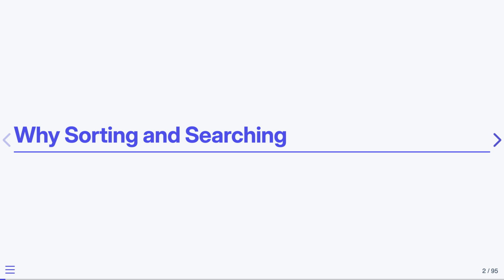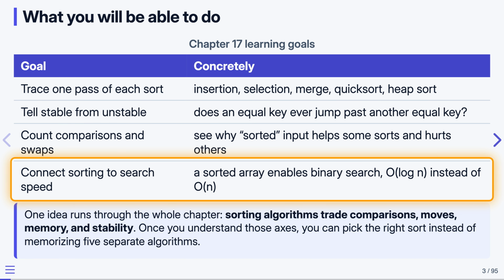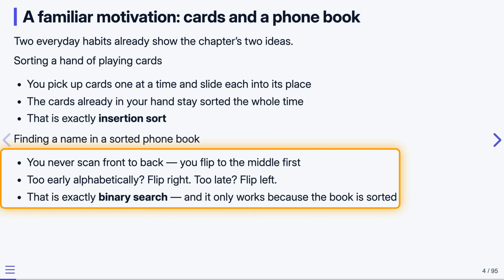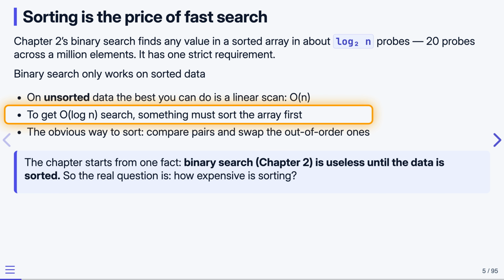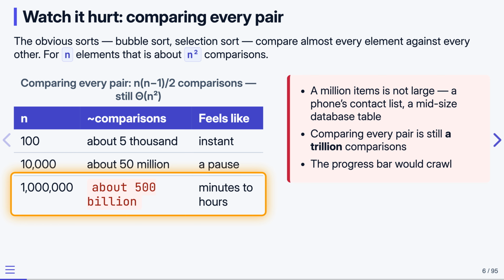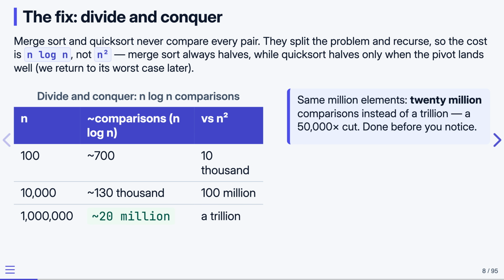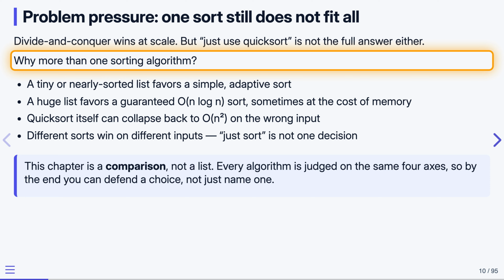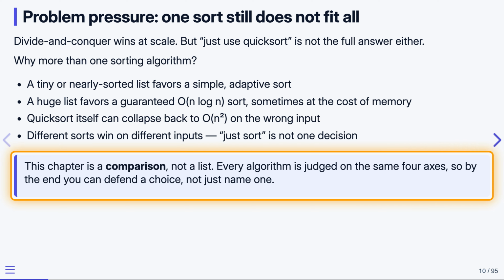Why Sorting and Searching? — Data Structures in C | 17.1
Before the how, the why: what problem sorting and searching solve, and what it costs you to get them wrong.

We start from a concrete problem, show the pain of the wrong choice, and motivate sorting and searching from first principles.

What you'll learn:
• The real problem sorting and searching exist to solve

Chapters:
0:00 Why Sorting and Searching
0:39 What you will be able to do
1:48 A familiar motivation: cards and a phone book
2:34 Sorting is the price of fast search
3:35 Watch it hurt: comparing every pair
4:30 Watch it hurt — the takeaway
4:54 The fix: divide and conquer
5:45 Divide and conquer — why it matters
6:04 Problem pressure: one sort still does not fit all